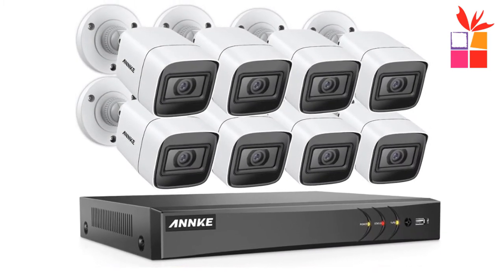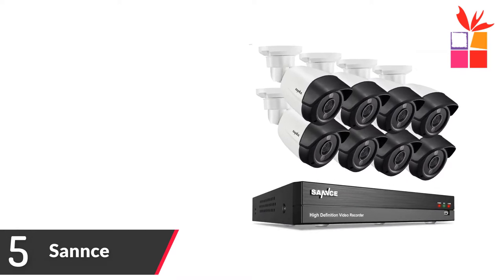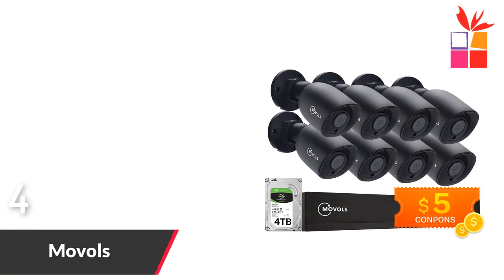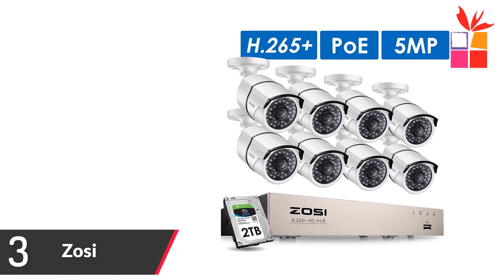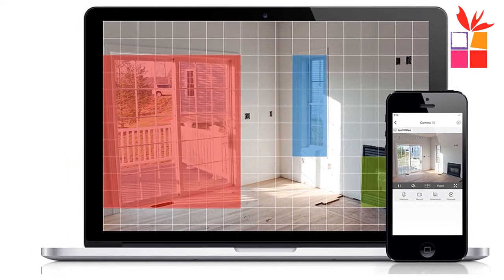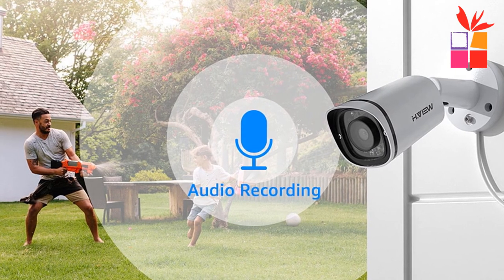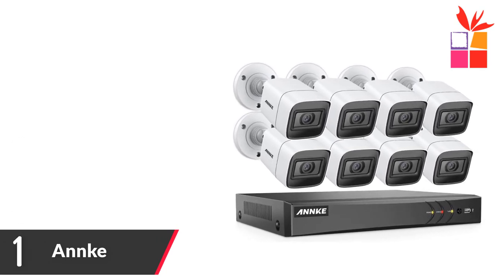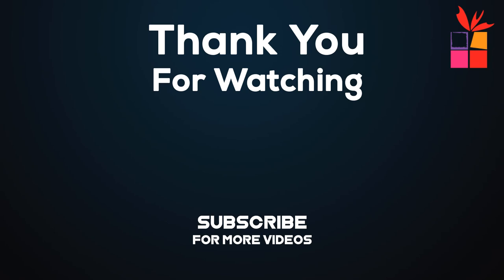5 Best Video Security System For Home | Security Camera With DVR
1. Annke 8MP 4K Ultra HD CCTV
2. H.View CCTV Security Camera
3. Zosi Camera System Kit
4. Movols 8CH Security Camera
5. Sannce Security Camera System

SEE THIS VIDEO AGAIN

I will show you in this video top 5 best video security system for home | security camera with DVR

best video security system for home on aliexpress, Buy best home security cameras 2020, best security cameras in your budget, best video security system with DVR,